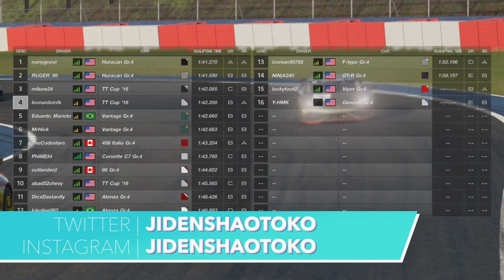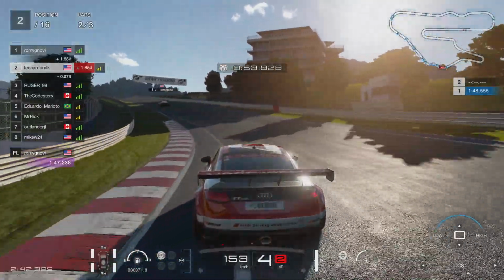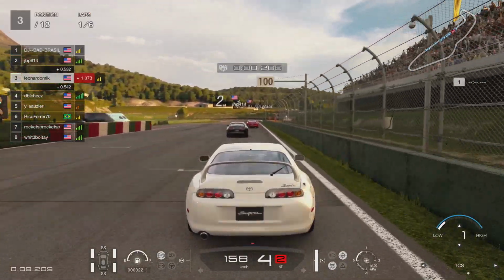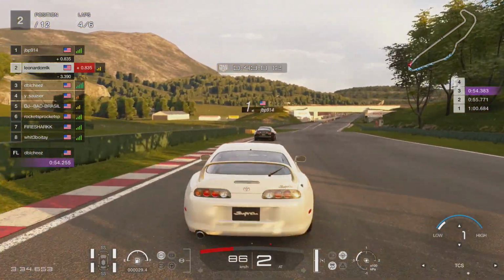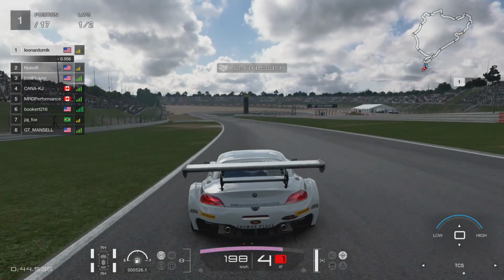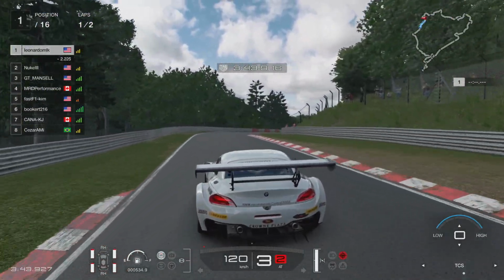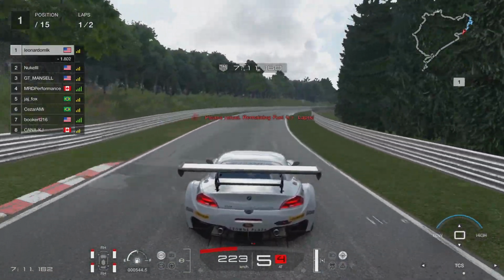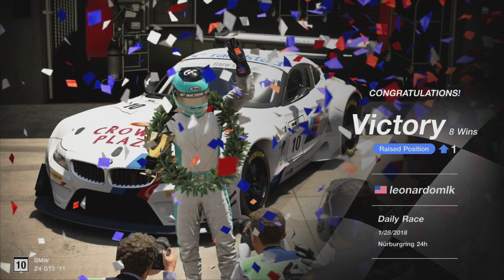Gran Turismo Sport | Dominating Nürburgring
First time racing the Nurburgring in a Daily Race and also my first win in it. Car of choice is of course the BMW Z4, one of my favorite Gr3 machines.